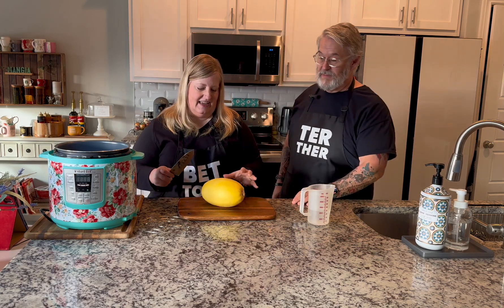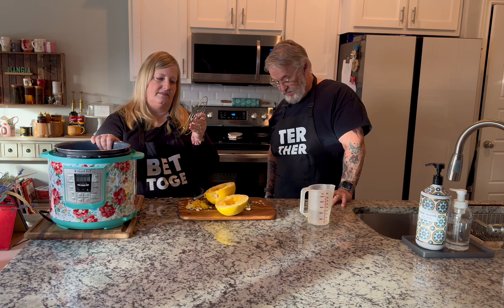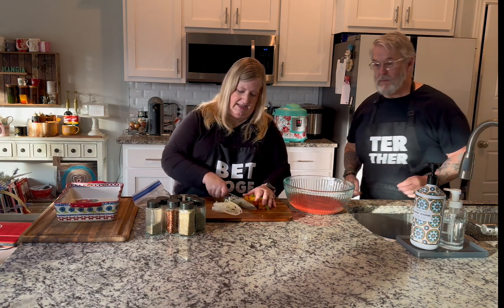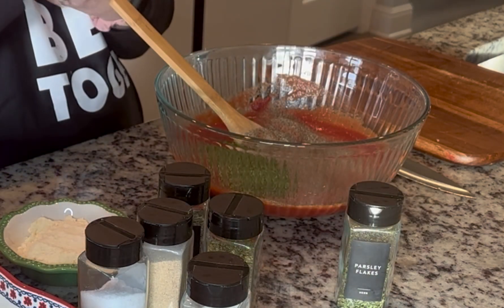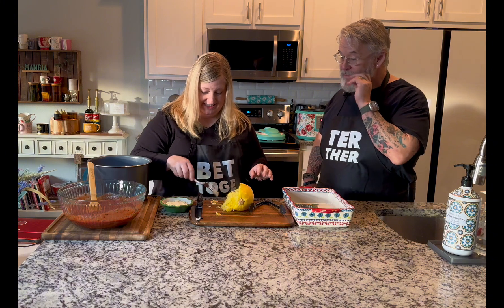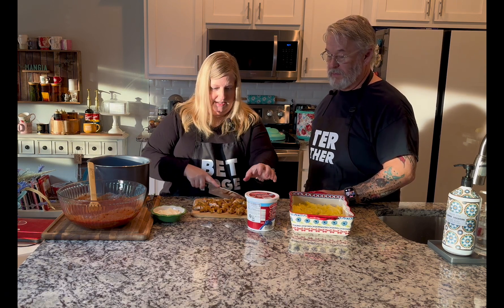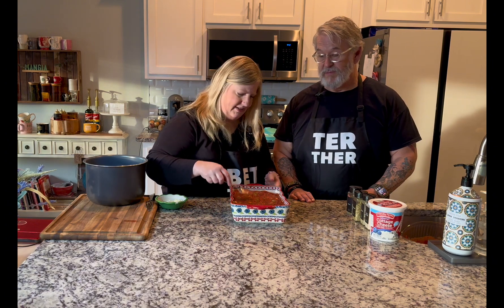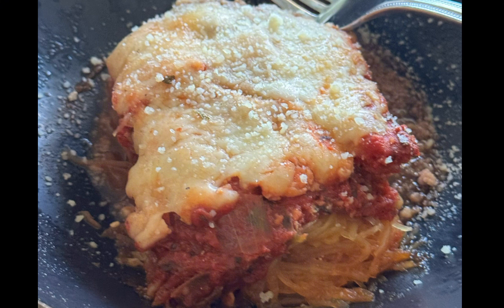Chicken Spaghetti Squash Lasgna|Cook at home|Healthy meals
Hello Friends!
Is it Chicken Parmesan? Lasagna? Spaghetti Squash? It’s All 3! Spaghetti Squash layered with a quick homemade sauce, a cottage cheese mixture and chicken. You can add some substitutions to make it a quick meal, like your favorite jarred sauce, or actual pasta of any kind. (But try the spaghetti squash!) Or change the chicken strips to grilled chicken. Use ricotta instead of cottage cheese or blend the cottage cheese.

This casserole can be meal prepped so all you need to do is bake it after a busy day, and it makes servings.

Cooking can be creative! Use what you have and change it up for your tastes.

Enjoy! We love you! Mrs Fried and Mike ❤️

Instant pot:

Caraway pans:

Pioneer woman Baker:

Immersion blender:

Crock pot:

Blackstone that Mike LOVES:

Rachel Ray Melamine Garbage Bowl:

Skinny spatula similar to mine:

Cutco knife:

Double tilt out trash can.

Oil Sprayer: